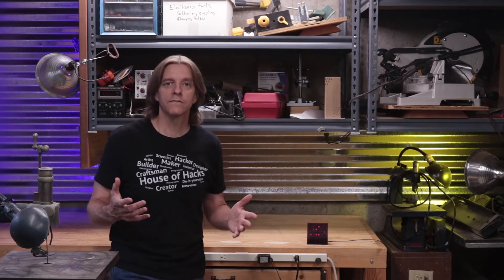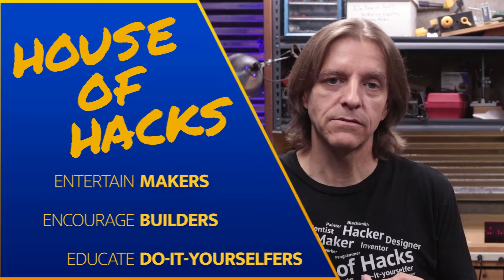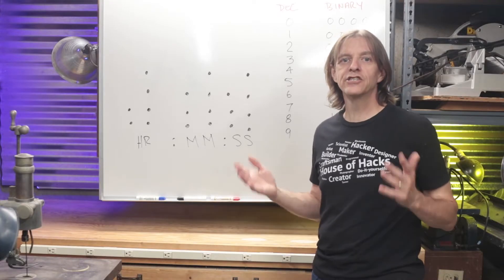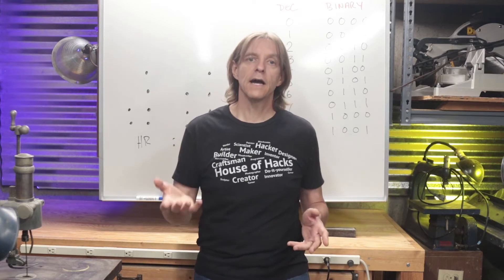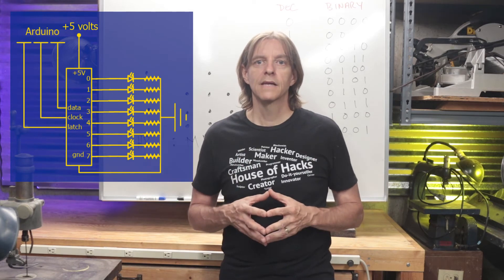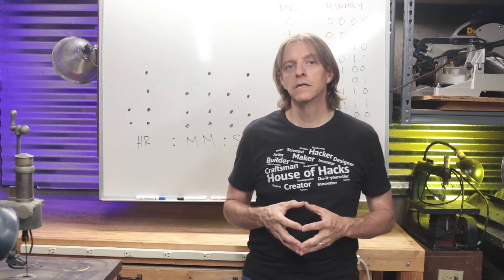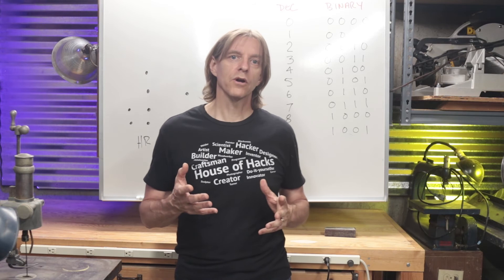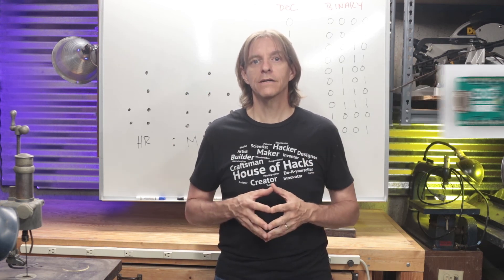How to make a binary clock: design (part 1)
Want to make an Arduino project a bit more complicated than blink? In today's episode of House of Hacks, Harley starts a project on how to make a binary clock. This project will use an Arduino and be presented in multiple parts. Today, the first part will be the overall requirements and design. In future videos, the software, circuit and finishing it off with an enclosure will be covered.

Get a digital version of my new Arduino poster by signing up for the House of Hacks newsletter

Or a printed copy of my Arduino poster can be bought on the House of Hacks store

Here's a list of the tools I use in the shop

0:00 Project introduction
0:59 Welcome and about House of Hacks
1:19 Description of BCD
2:14 BCD for binary clocks
3:05 Project requirements
4:02 Controlling the LEDs
5:45 Tracking the time
6:18 Adjusting the time
7:23 Arduino selection